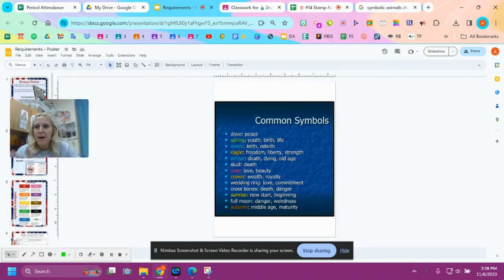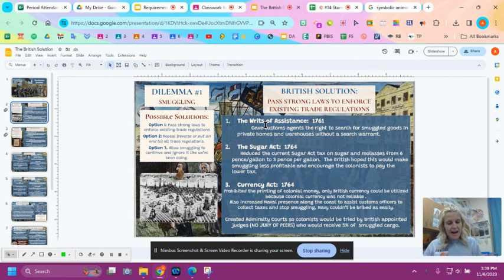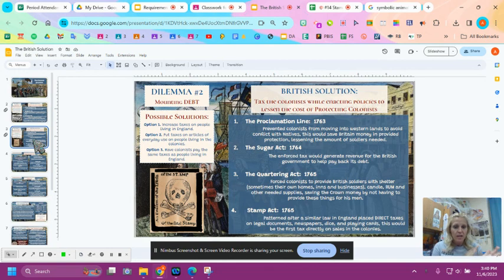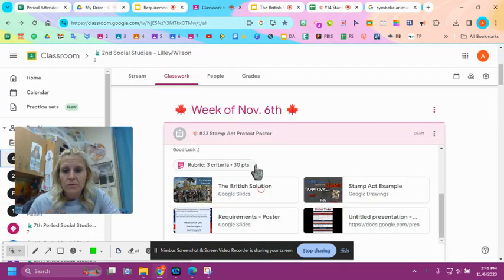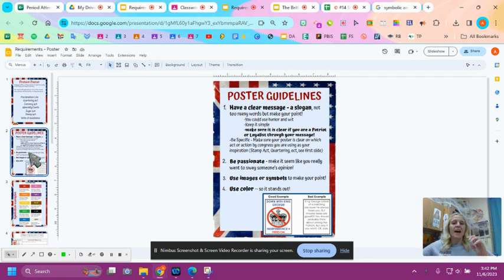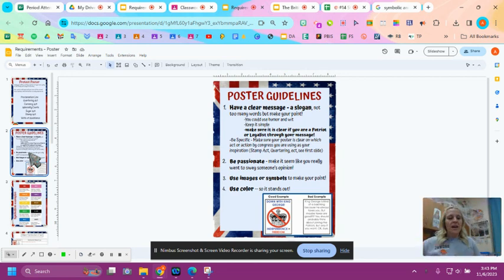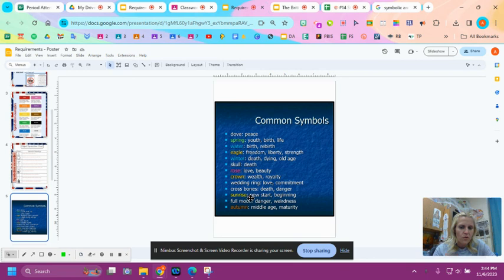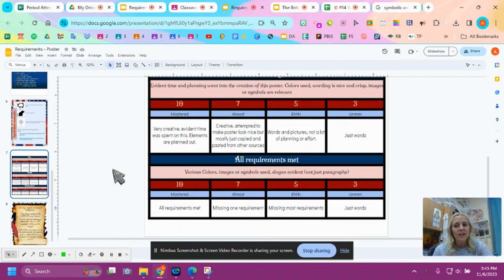Colonial Protest Poster Directions